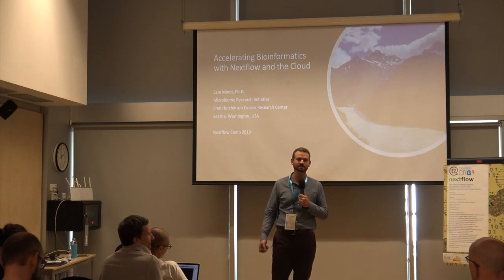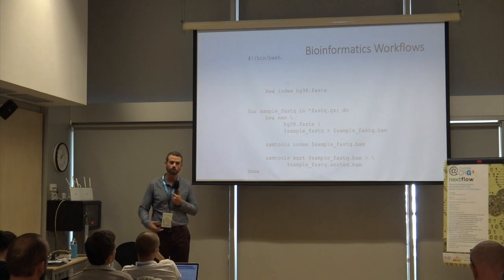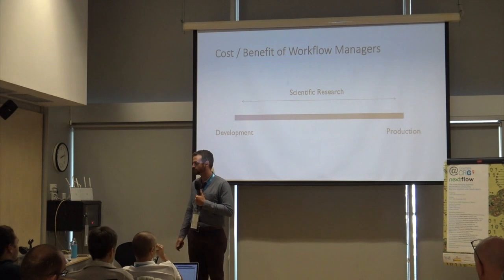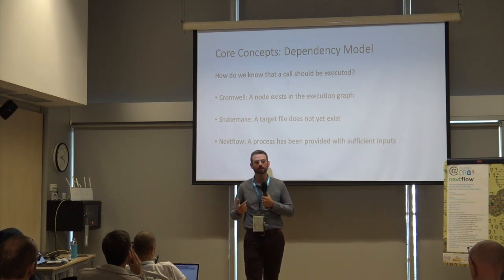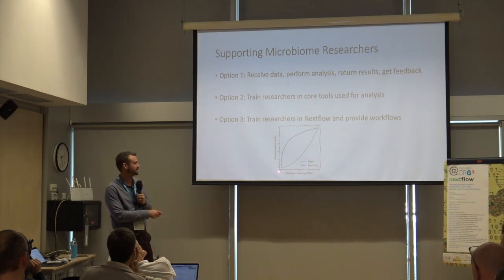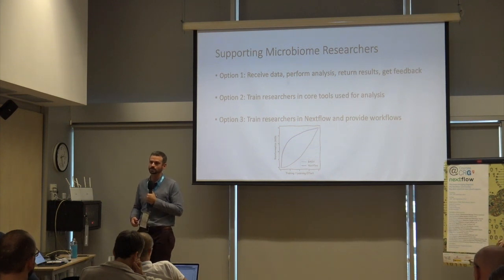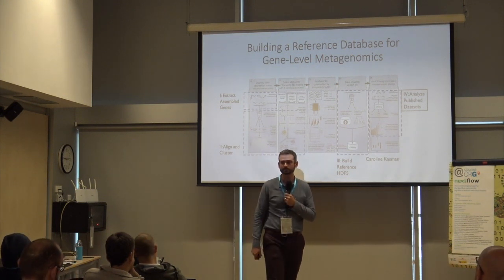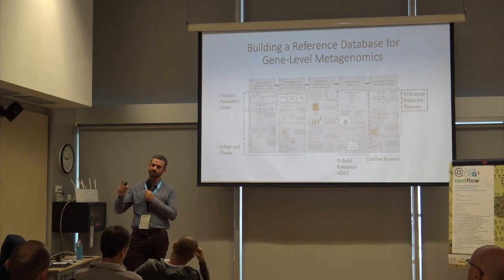Accelerating Bioinformatics with Nextflow and the Cloud - Sam Minot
Keynote talk by Sam Minot from Fred Hutchinson Cancer Research Center, USA at Nextflow Camp 2019